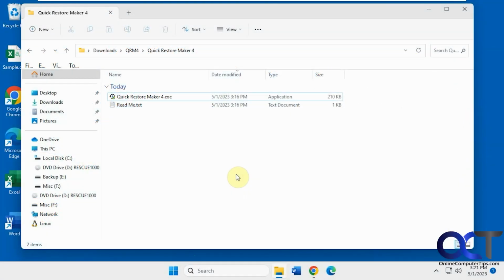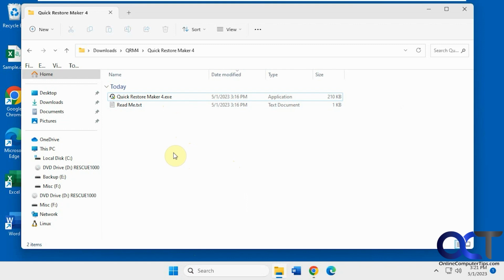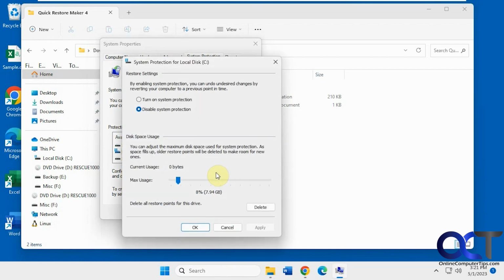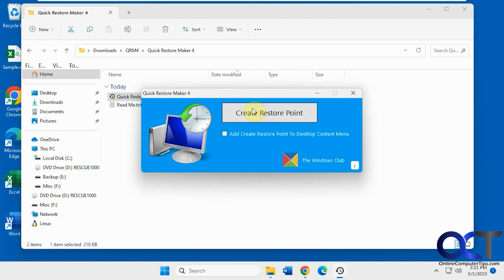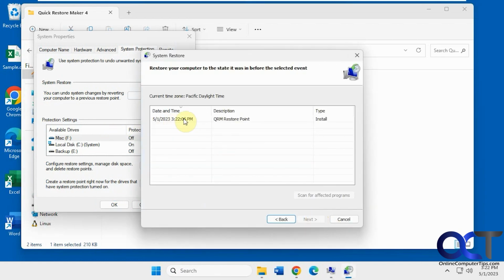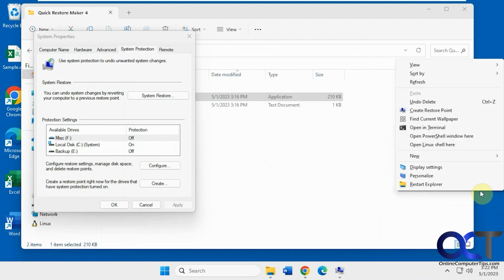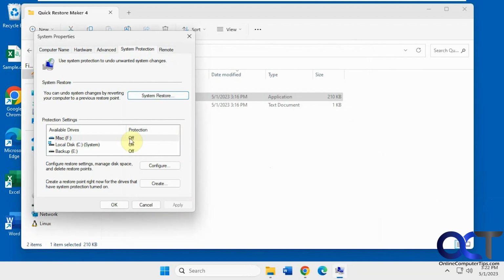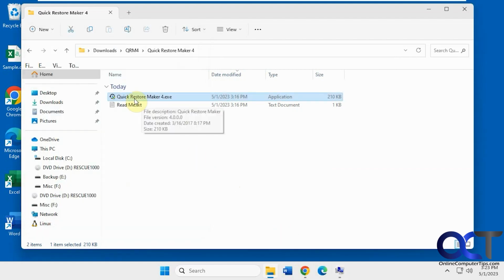How to Quickly Make a Windows System Restore Point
Before you install new software or change system settings, you should always have a way to roll back. In this tutorial, we show you how to use Quick Restore Maker 4, a free and portable tool that lets you create a Windows system restore point with a single click.

We’ll show you how to ensure your system protection is enabled, how to run the tool without installation, and how to add a "Create Restore Point" option directly to your desktop right-click menu for instant access in the future.

0:00 Introduction to Quick Restore Maker 4
0:10 Why you need restore points before testing software
0:30 How to check if System Restore is enabled in Windows
0:45 Configuring disk usage for system protection
0:54 Running the portable executable
1:00 Creating your first restore point
1:05 Adding the tool to your desktop context menu
1:25 Verifying the new restore point in Windows
1:35 How to use the right-click menu in Windows 11
1:43 Pro Tip: The Shift + Right Click shortcut
2:00 How to delete old restore points to save space
2:20 Summary and final tips

Step-by-Step Instructions:
1 - Open Windows Search, type "System Restore," and click "Create a restore point."
2 - Under System Protection, select your C: drive and click "Configure" to ensure it is turned "On."
3 - Download and run the Quick Restore Maker executable; there is no installation required.
4 - Click the "Create Restore Point" button to instantly save your current system state.
5 - Check the box labeled "Add Create Restore Point to Desktop Context Menu" to enable right-click access.
6 - To use the new shortcut in Windows 11, right-click the desktop and select "Show more options" or hold Shift while right-clicking.
7 - To verify your work, return to the System Restore menu to see your new "QRM" restore point with the current date and time.
8 - If you need to free up space, use the "Disable" option in the Configure menu to clear old points.